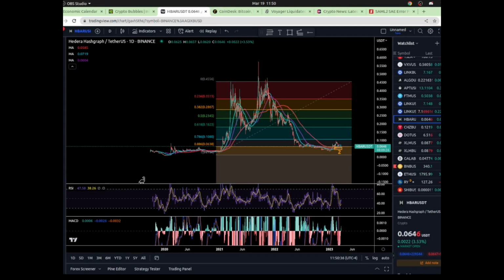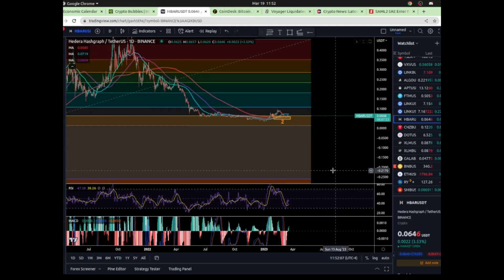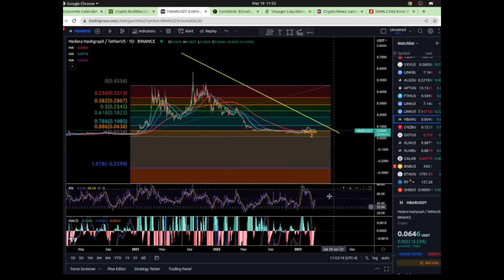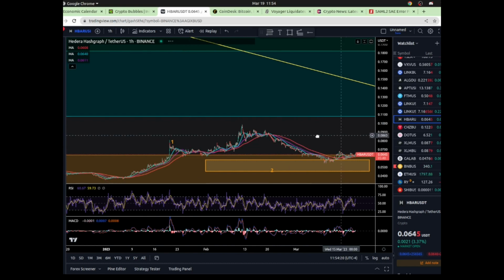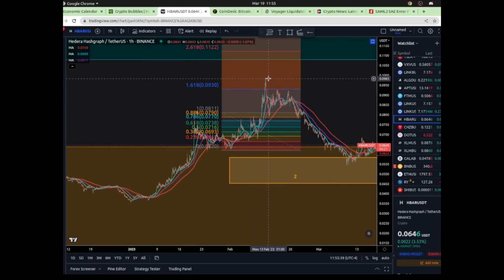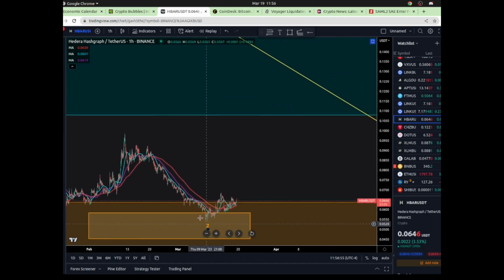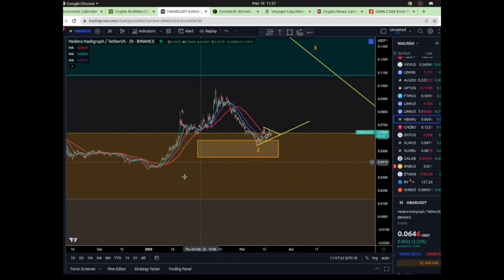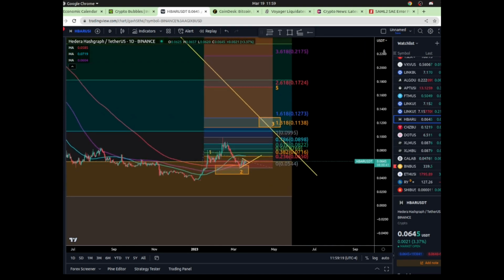HEDERA HBAR Price Action: WHAT'S NEXT?! HOW HIGH WILL GO THE NEXT WAVE?